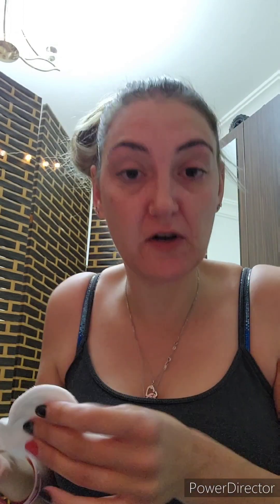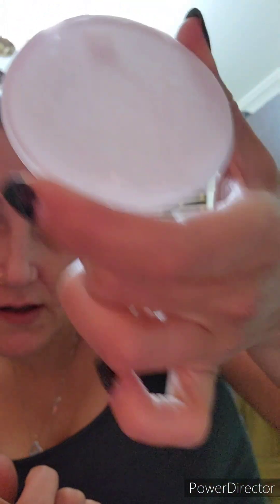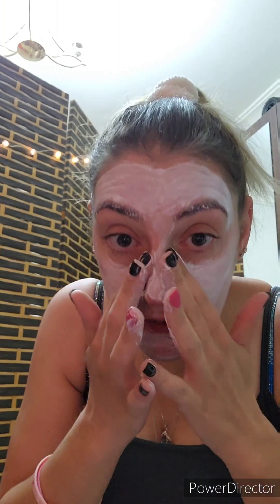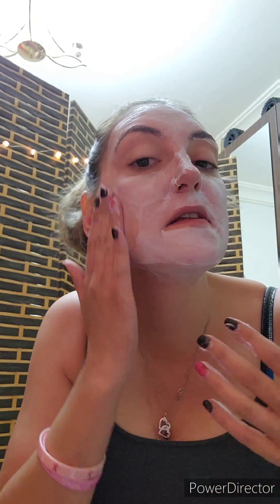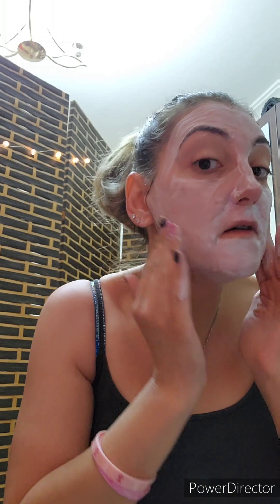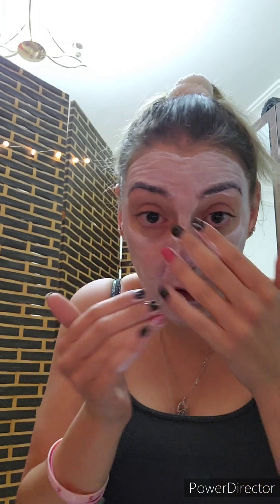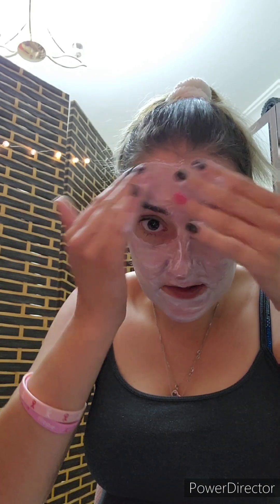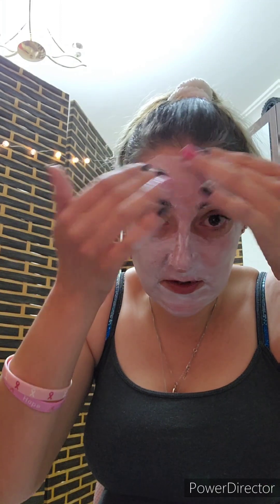Full Kaeso Calming Range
Includes mask and exfoliation! Really impressed with these products 😍